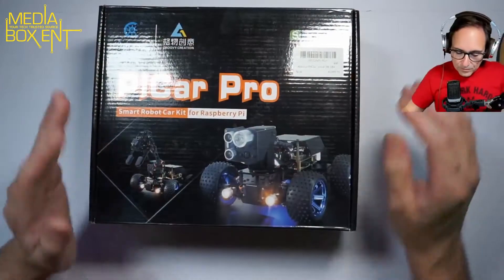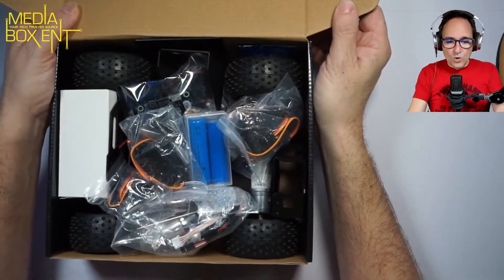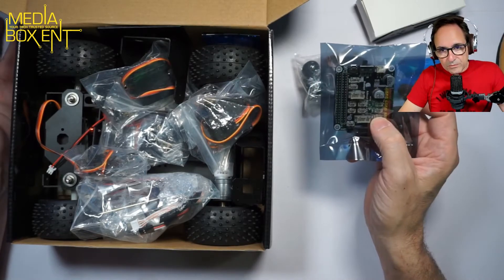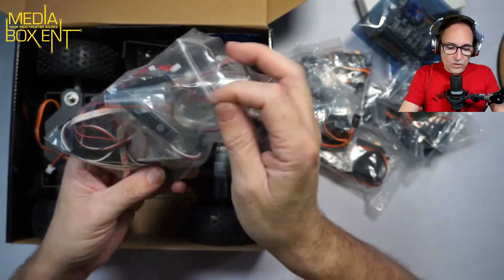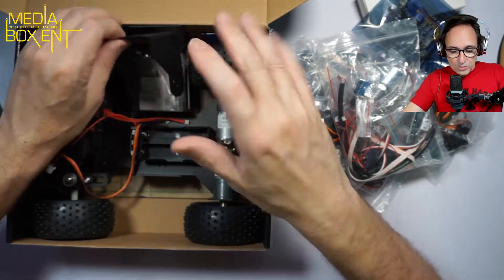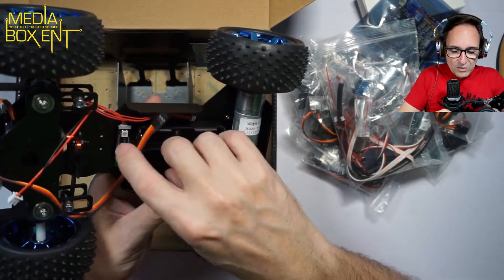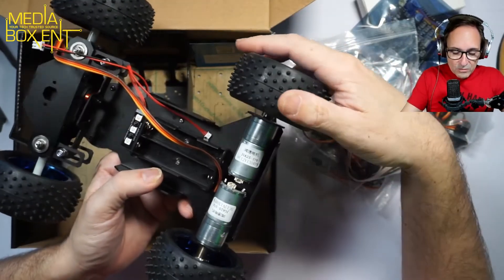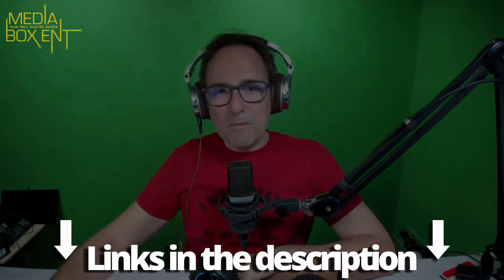Picar-Pro | Smart Robot Car for Raspberry Pi | Unboxing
PiCar-Pro Raspberry Pi Smart Robot Car Kit with 4DOF 2-in-1 Robotic Arm, DIY Robotics Kit for Teens and Adults. You need a Raspberry Pi 4B Model 3B 3B +. Comes with manual included.